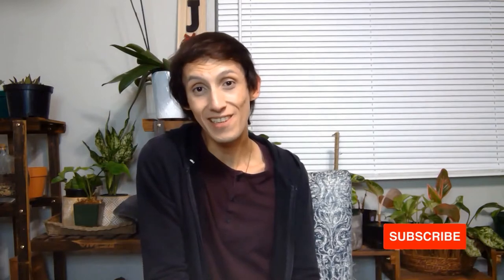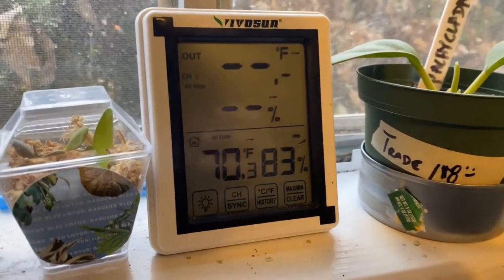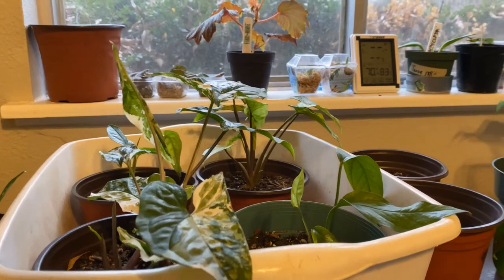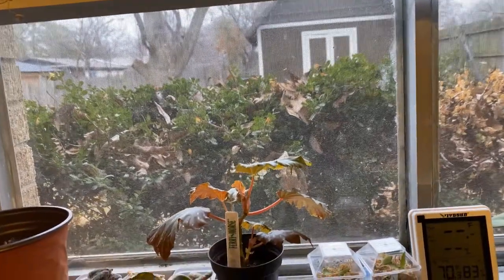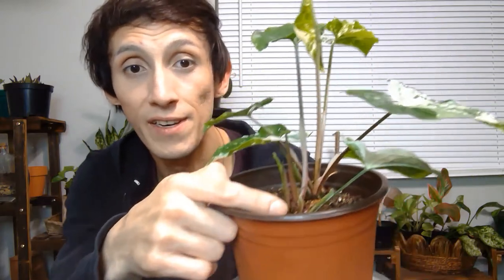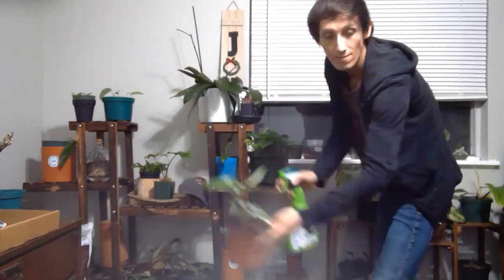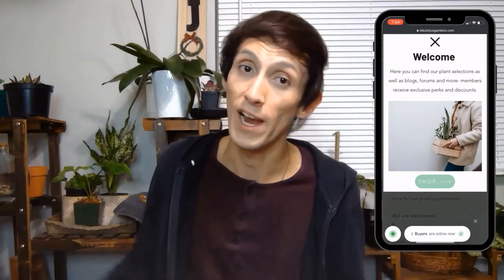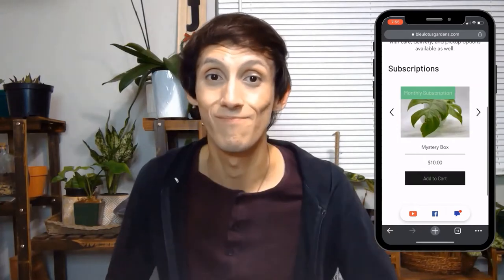Plant Care Tuesday: Syngonium Podophyllum Albo-Variegatum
[Time Stamp]
2:00 Humidity

3:24 Lighting

4:07 Watering

6:25 Tips: Variegation

9:34 Tips: Propagation

10:49 Tip: Healthy Ariel Roots

17:49: Pest Control

Monthly Subscriptions

Instagram.com/bleulotus.gardens

Videos You Should Check Out:
Rahr & Sons Plant Swap:

Nextdoor:
Bleu Lotus Life:

Hello Everyone,

  In today's plant care Tuesday video I am sharing with you my favorite wishlist plant the Syngonium albo one of fast-growing and easy to care for Syngonium with this video I share my tips and what has worked for me and what has not.

Bleu Lotus:Gardens